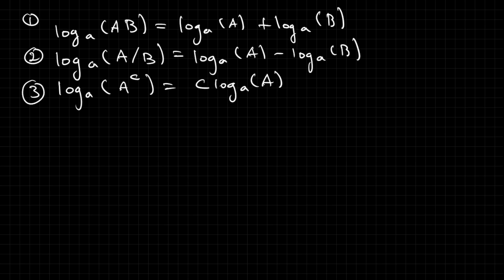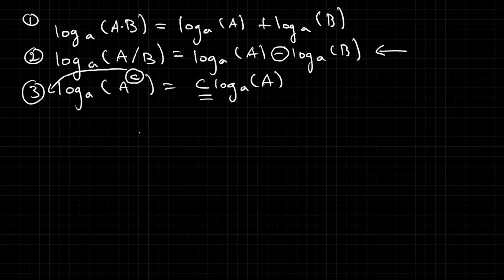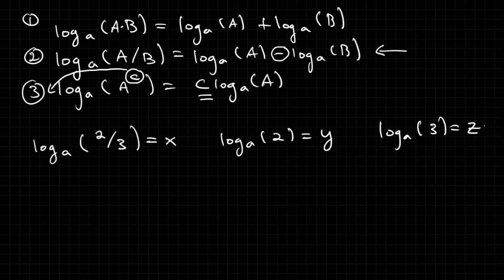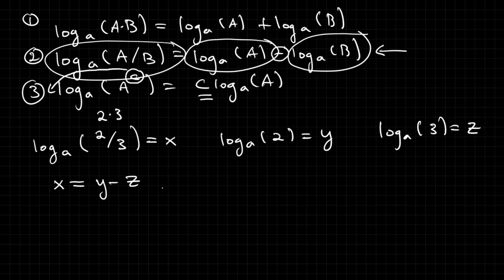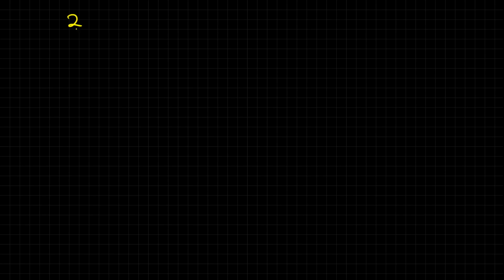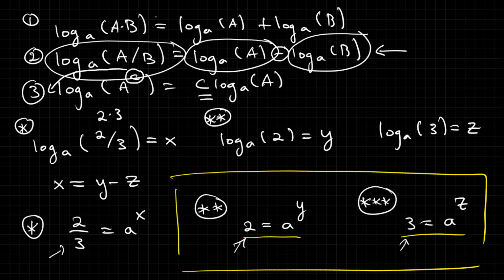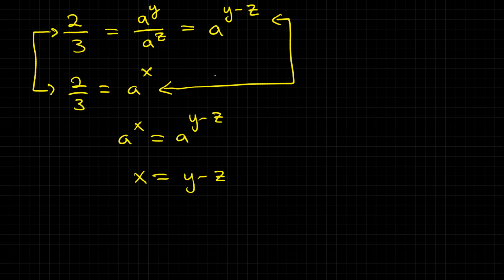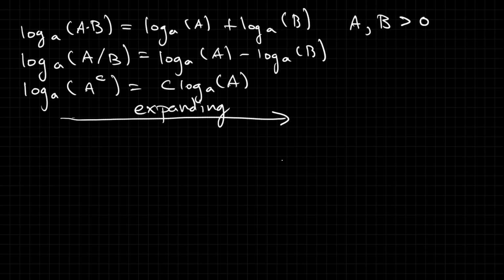4.5.1,4.5.2,4.5.3 video 1, the product, quotient, and power rule for logarithms